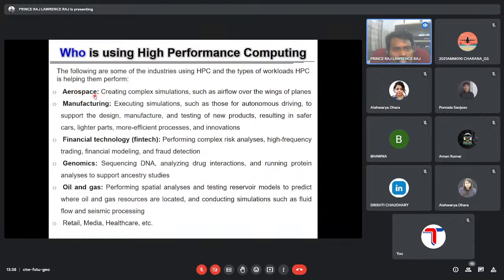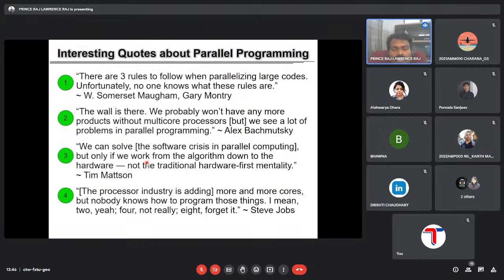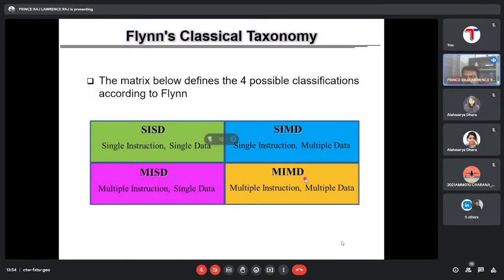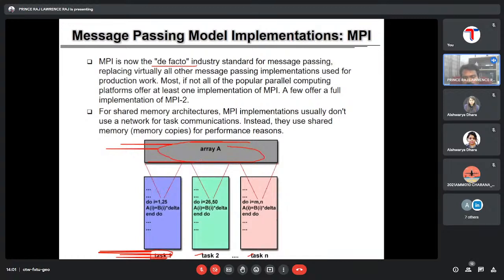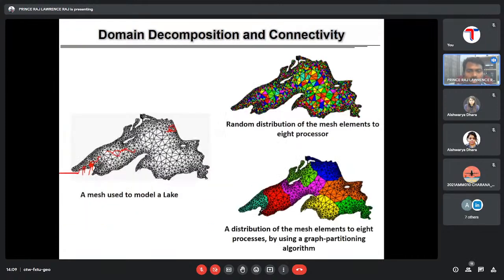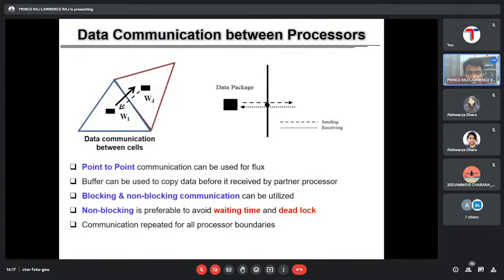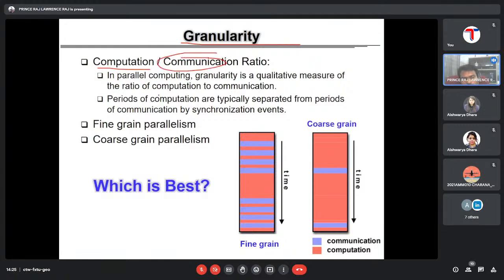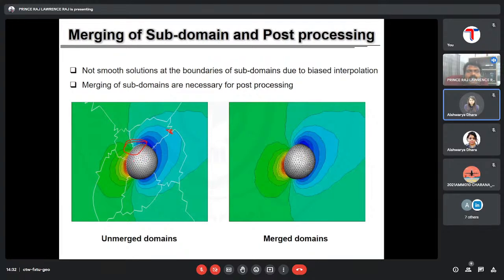High Performance Computation in Aerospace Engineering